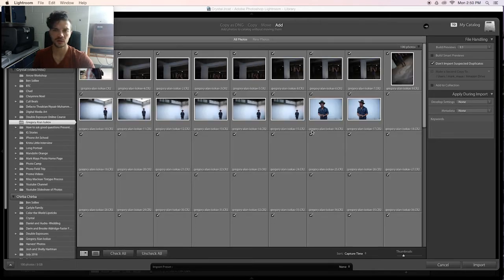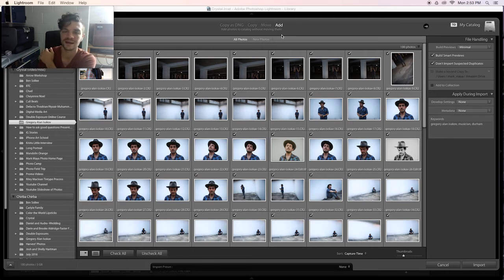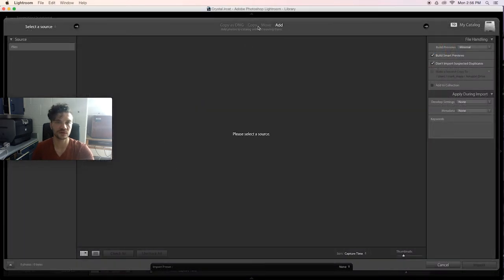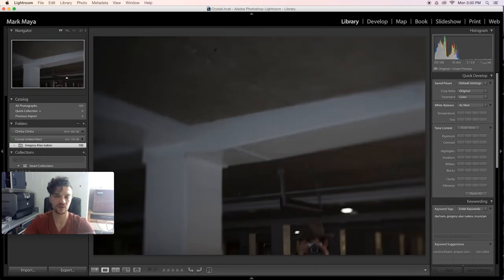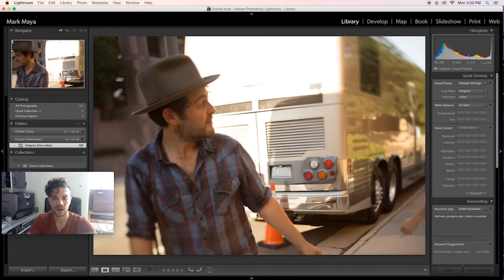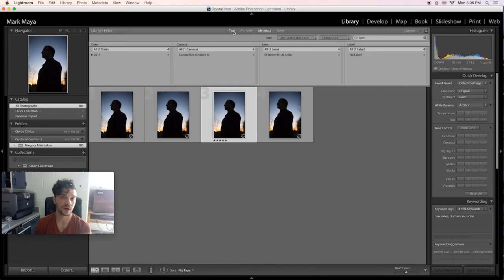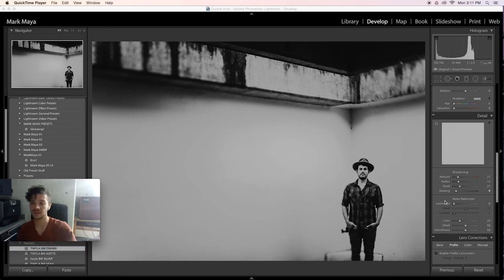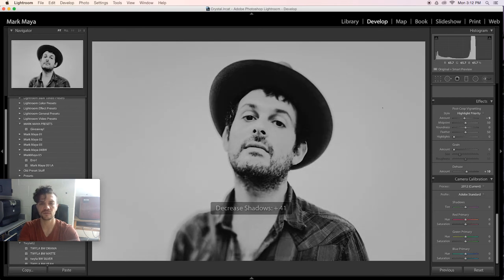How To Easily Optimize Your Workflow in Lightroom CC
In this video I'll teach you how to easily speed up and optimize your workflow in Adobe Lightroom CC so you can enjoy editing and save time!
Filmed and edited by Mark Maya
Intro film by Max Rutledge and Robert Benson

I believe that you keeping up with my videos will help you stay inspired, take risks and push yourself to be a better, more creative photographer.  Your comments are important, so please take a second and say ‘Hi'!

Mark Maya is a photographer, educator and entrepreneur who has significantly impacted the independent photography world with his Artist Talks, Online Photo School, mentoring, and unique photography style.  He has his Master's of Fine Arts in Educational Media Production and emphasizes life-long learning as one of his keys to happiness, creativity and successful entrepreneurship.